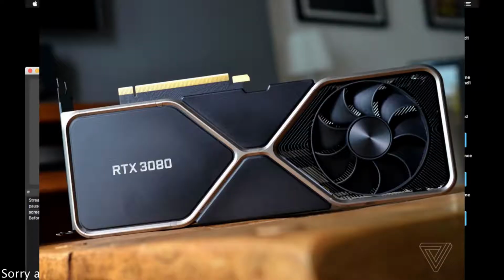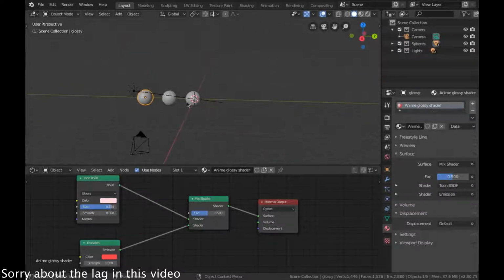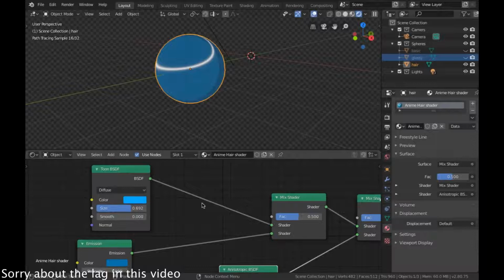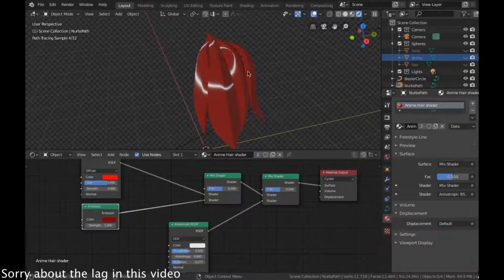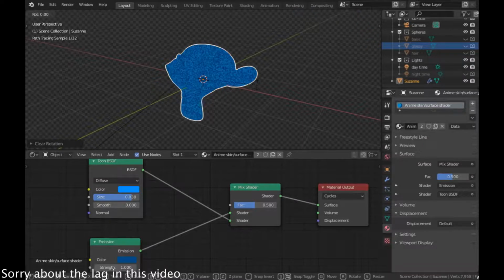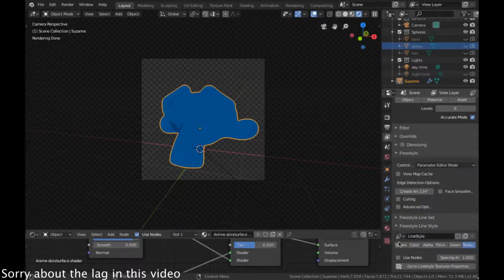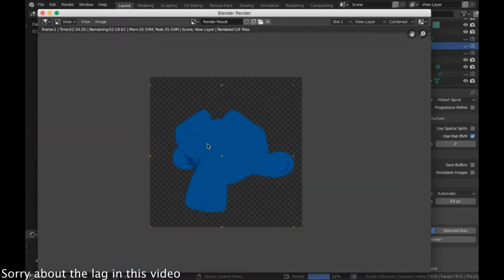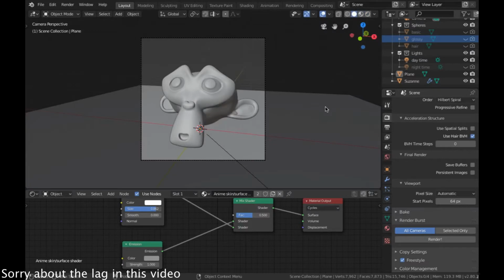Emperor Anime shader tutorial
*CRINGE ALERT*